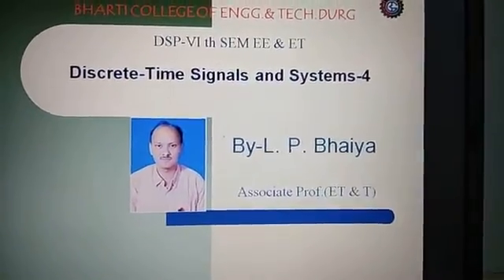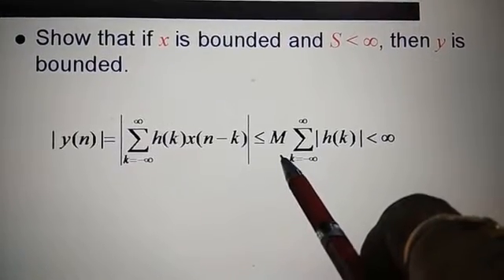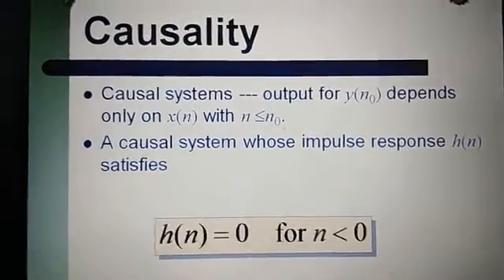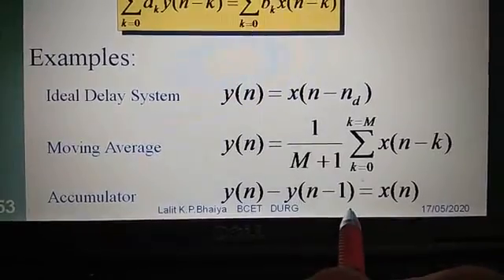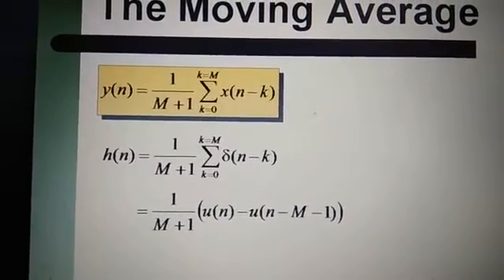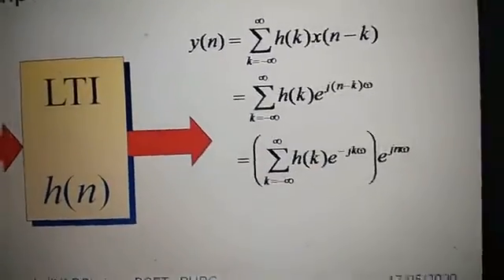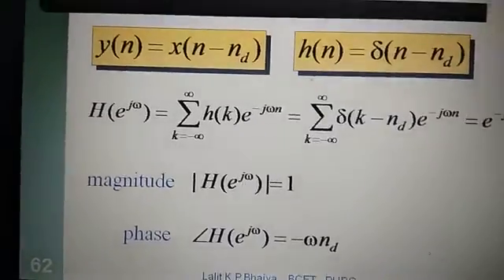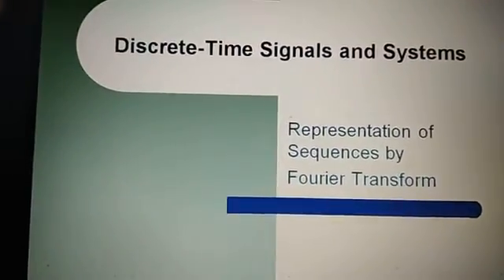DSP S & S Part 4 17 05 2020 BY L P BHAIYA